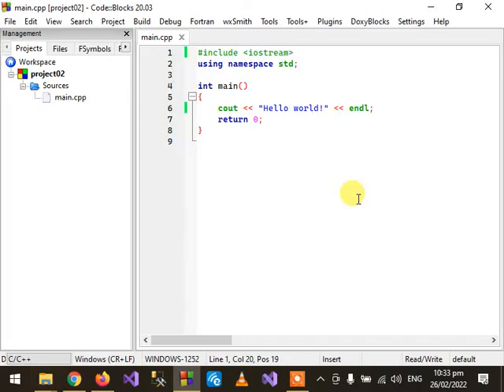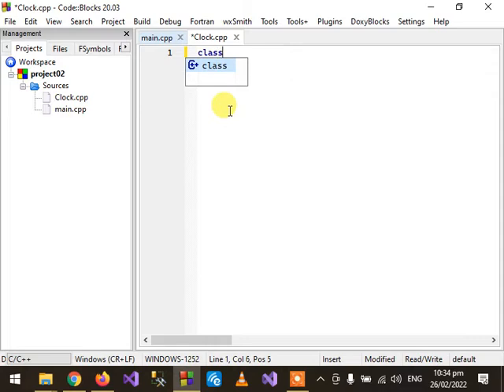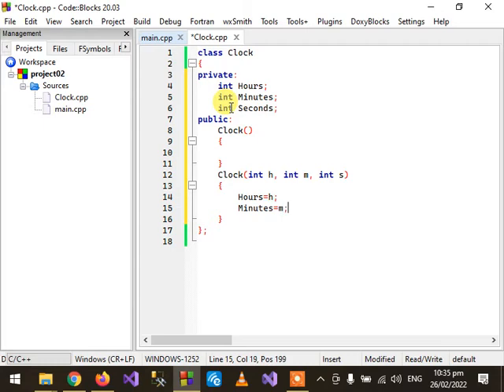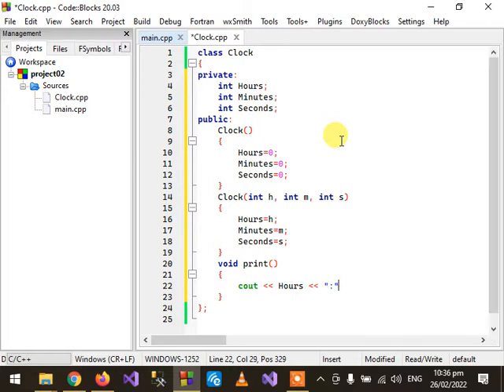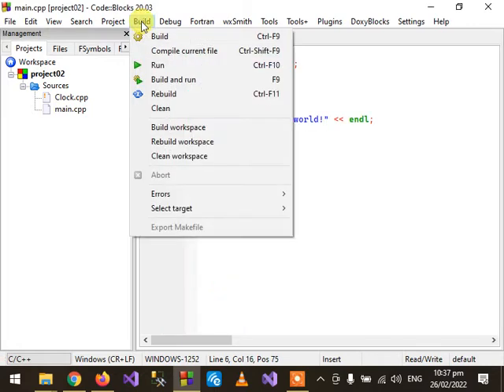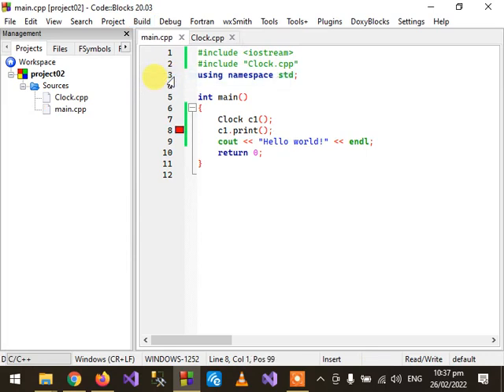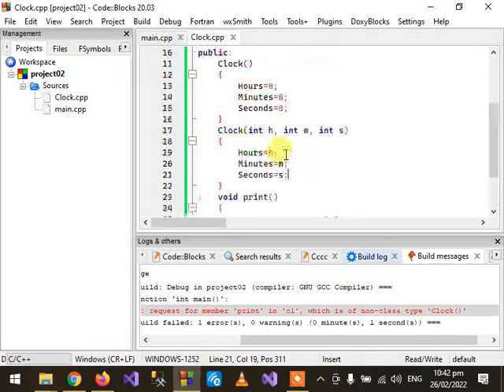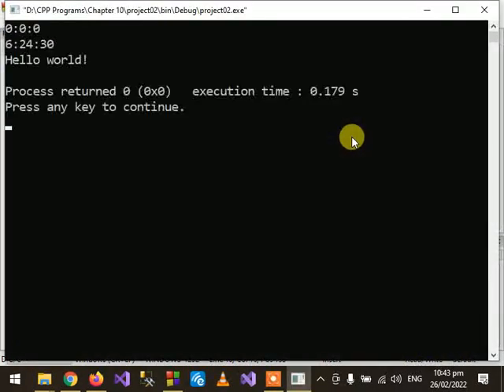07 C++ CodeBlocks Creating Clock class